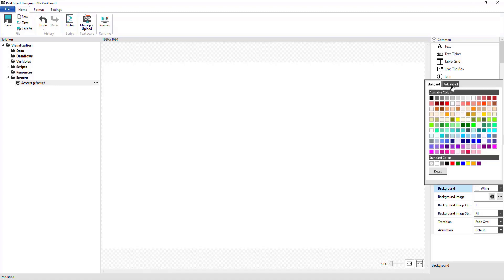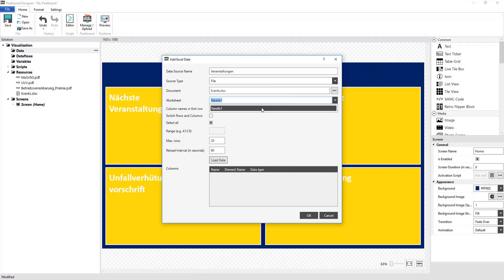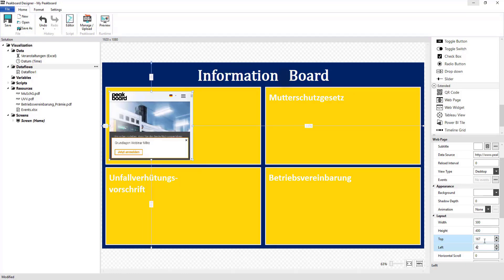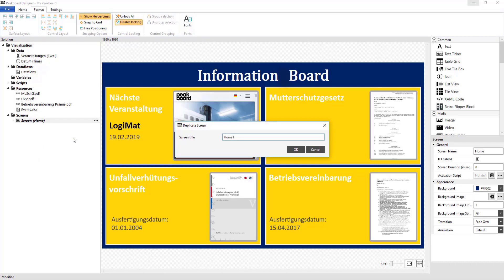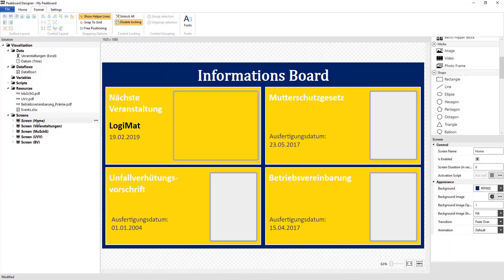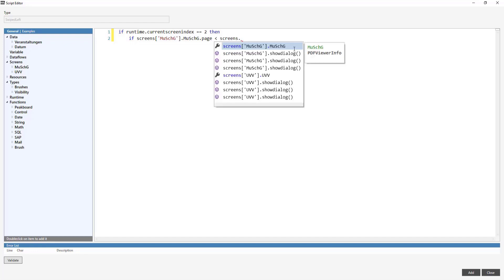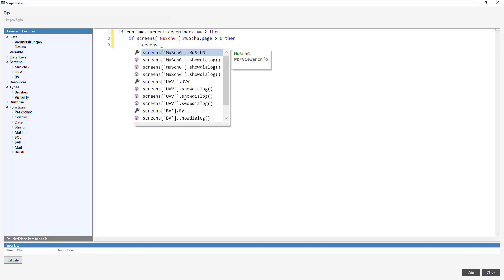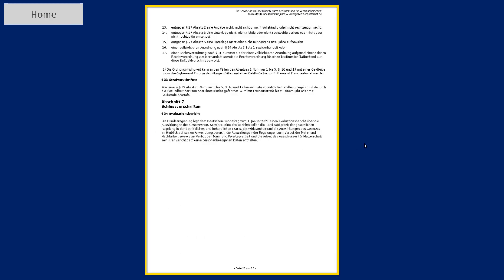Peakboard | Quickly and easily create a digital bulletin board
Start your visualization project with Peakboard!

Peakboard helps you easily and efficiently visualize complex data and processes in real-time. For lean production, lean management, shop floor management, logistics 4.0, corporate digital signage, and much more. Peakboard is an enlightening solution for all applications.

Never miss a thing!